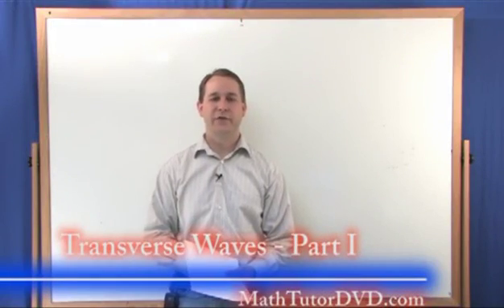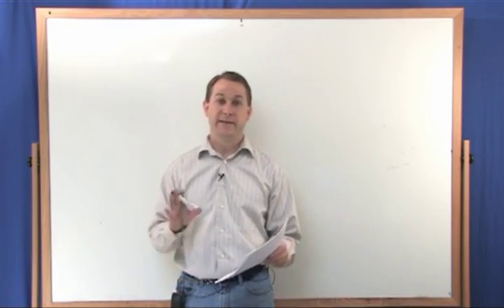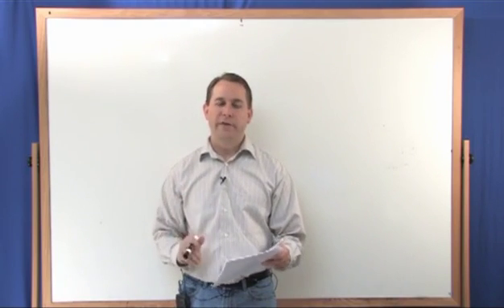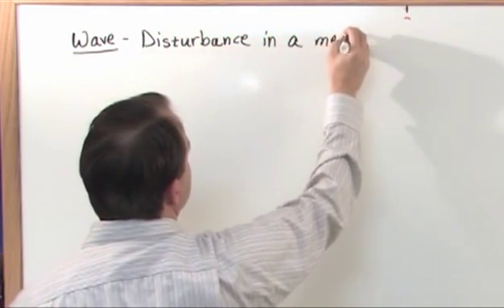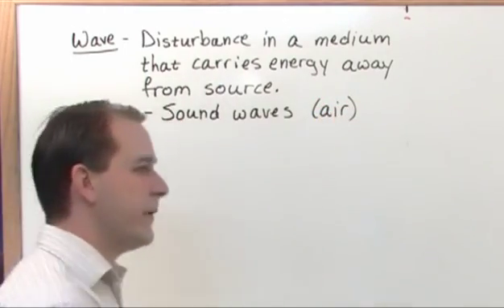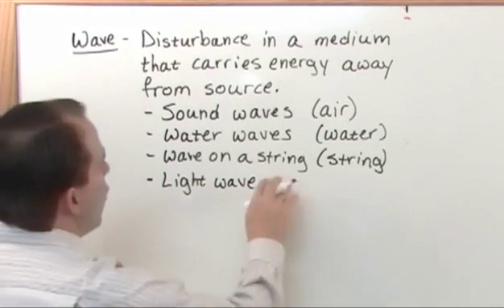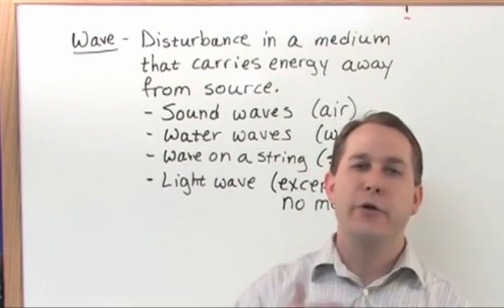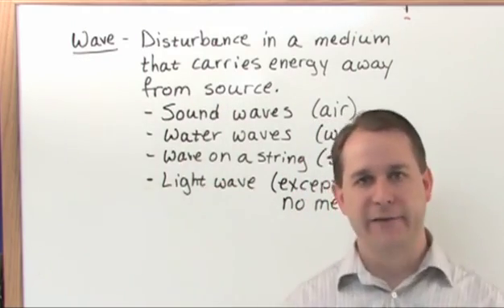Lesson 5 - Transverse Waves, Part 1 (Physics Tutor)